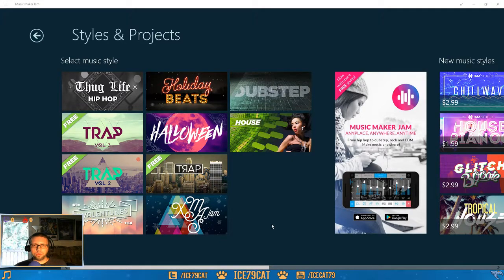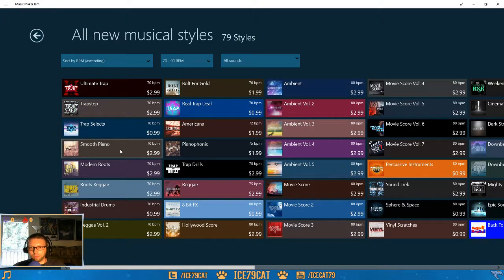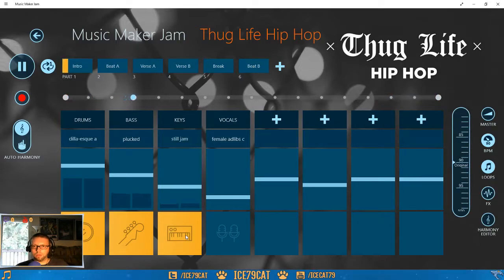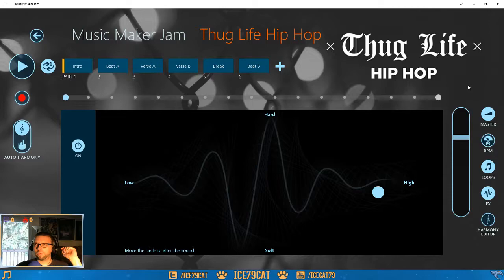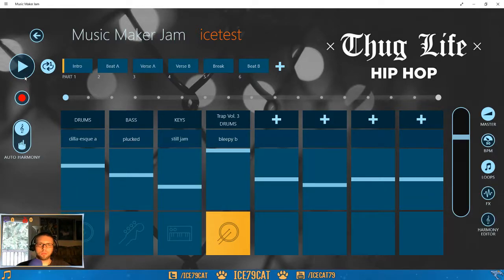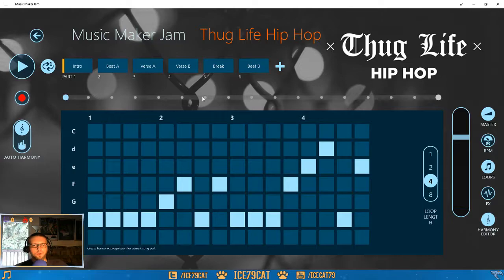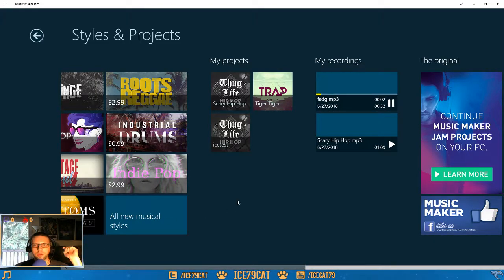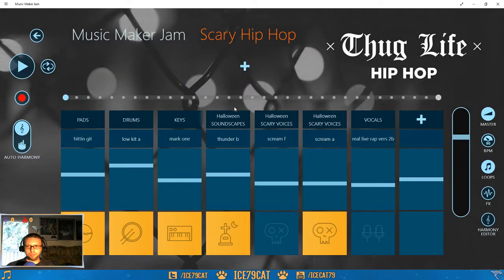Music Make Jam - Windows Tutorial